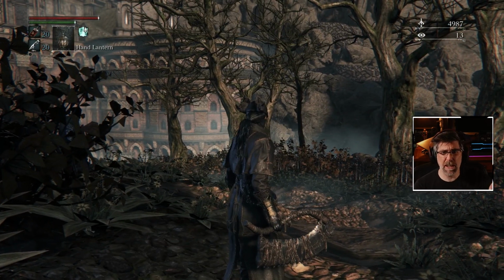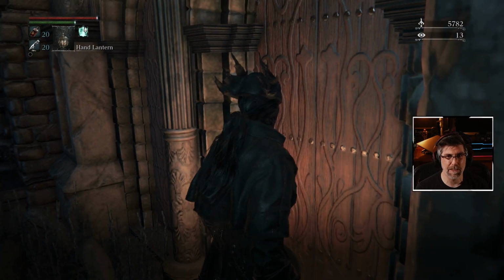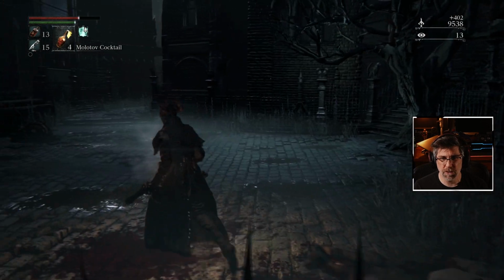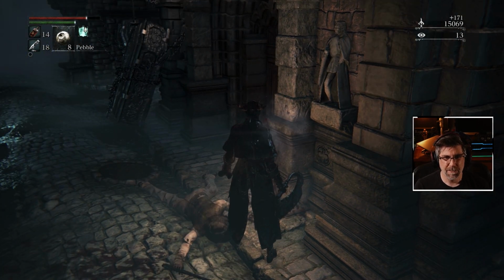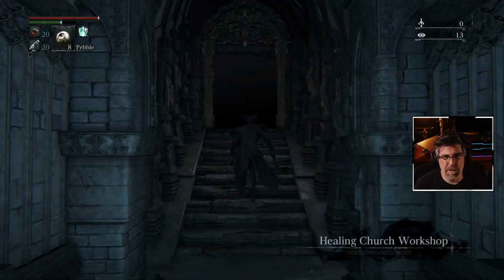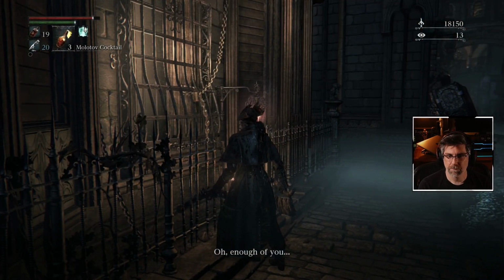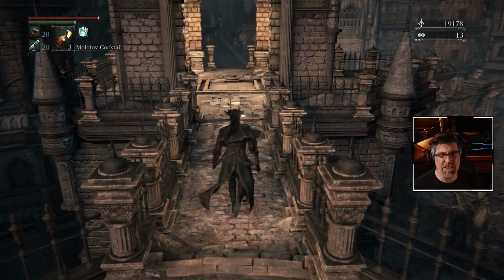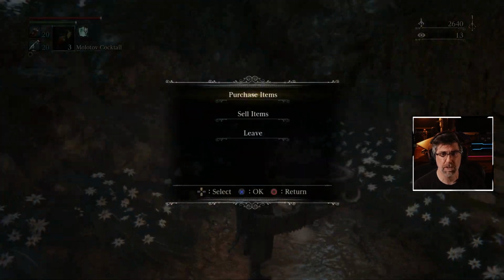Bloodborne Playthrough-Part 8 | Not The Best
I find a surprise inhabitant within the house I found in the prior episode, however no extra insight on why this is here and it's connection to the dream.  And so we press on until some crazy with a bag ambushes me.

Timestamps:
00:00 Intro / The Old House
05:13 A Snatcher in the Night
17:06 Giant's Courtyard
28:50 He Called Me a Liar
36:06 He sounds... sloshy
42:38 Closing

Console games captured and recorded using: Elgato HD60 S+ and OBS
Microphone: Some brand I do not recall.

 Free B-Roll provided by Videezy.com

Visit often for new items or send a comment on what you would like to see offered.